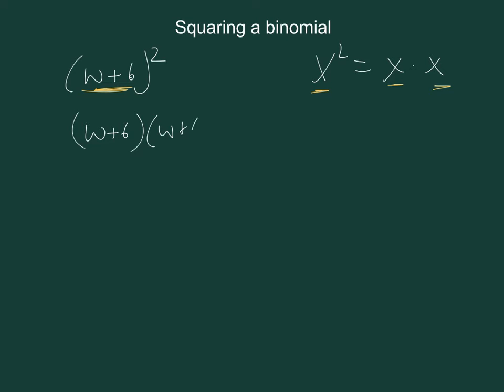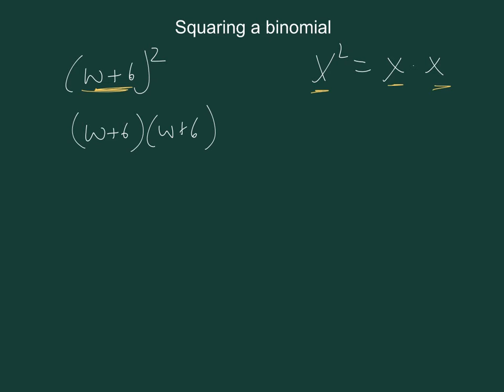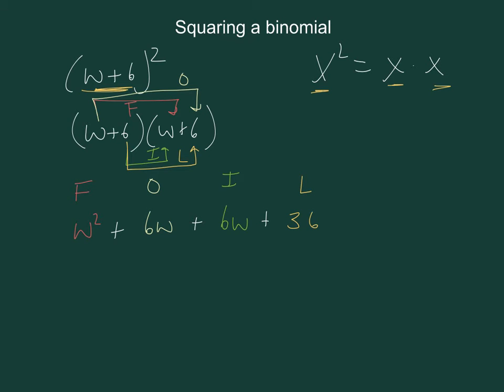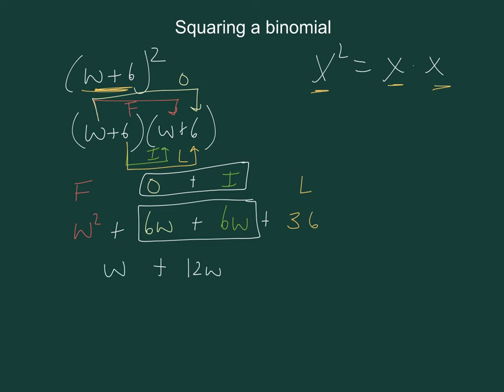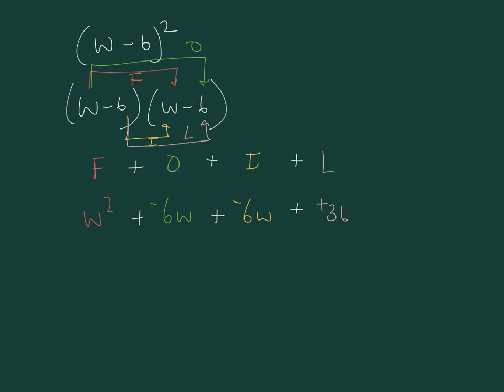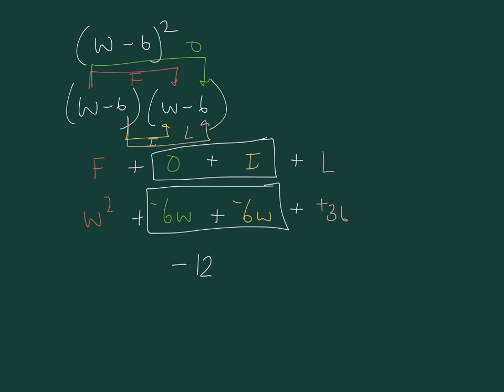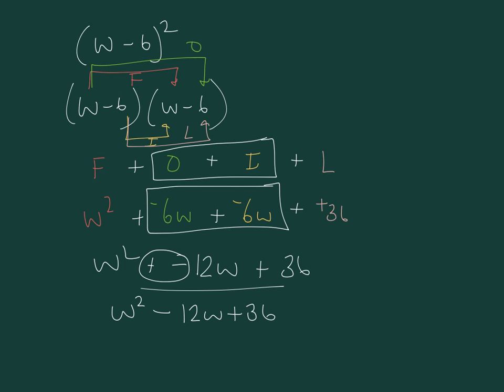Squaring a binomial univariate Q3 W4 #2